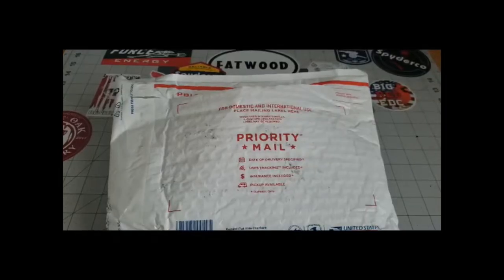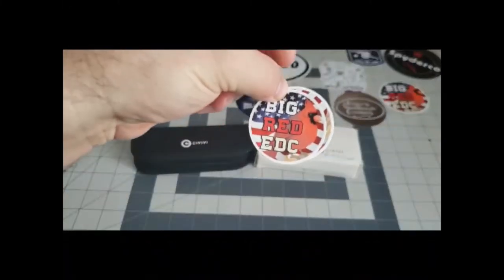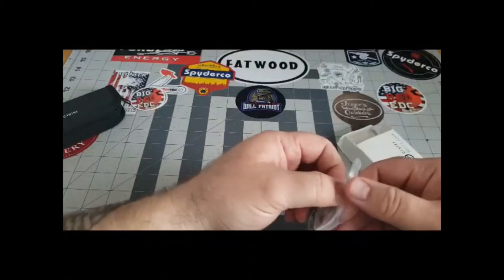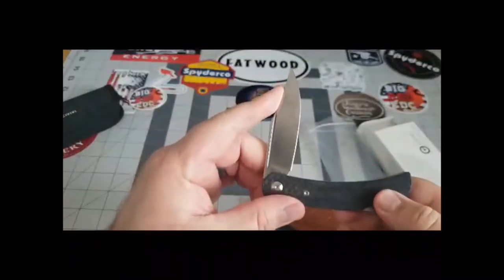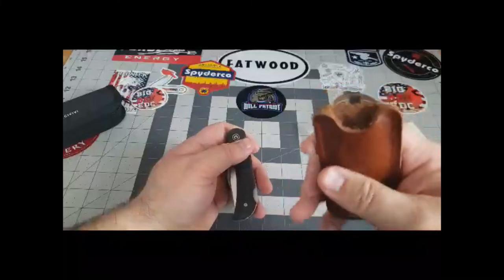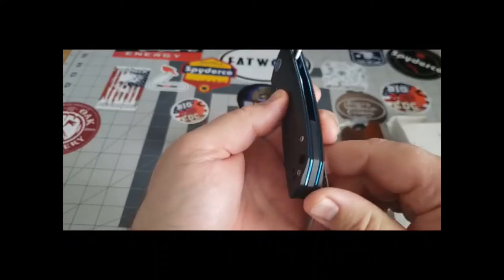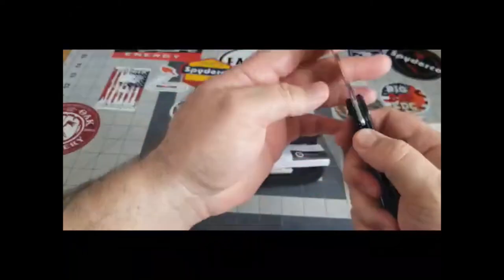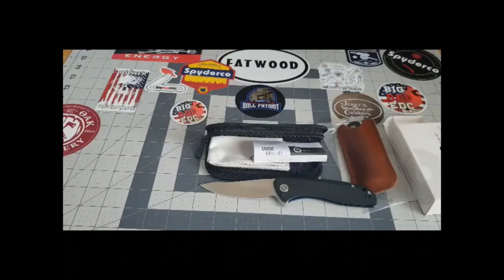Mail call / Civivi Baklash and Civivi Rustic Gent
Civivi Baklash
Civivi Rustic Gent

Fotopro tripod
Spyderco Tenacious
Fiskars self healing cutting mat